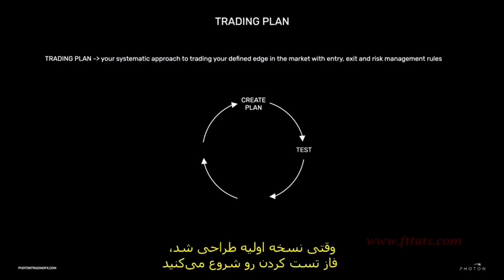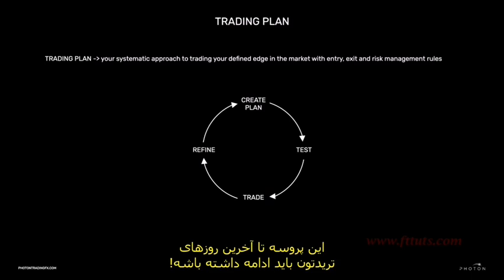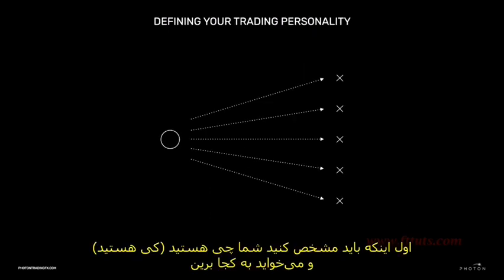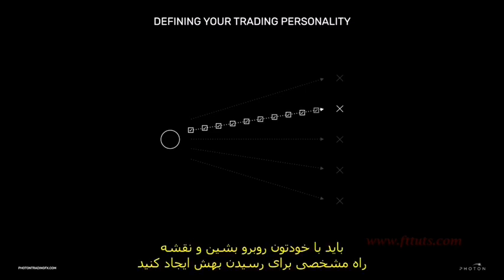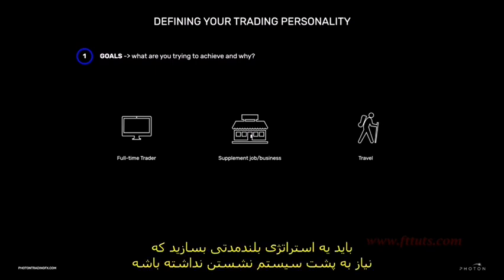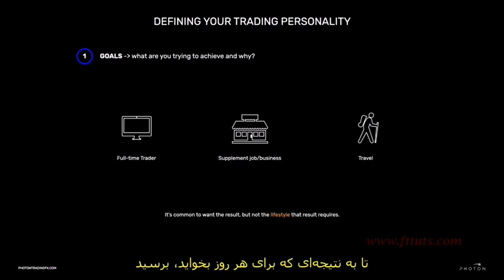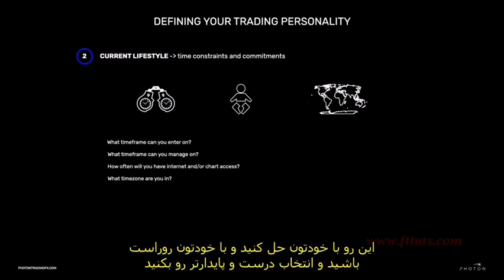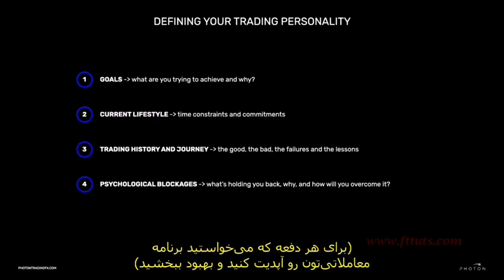Creating Your Trade Plan فوتون (Photon) فصل هفتم قسمت سوم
📣 فوتون (Photon)

✔️ موضوع: Creating Your Trade Plan
🔔 فصل هفتم
3️⃣ قسمت سوم